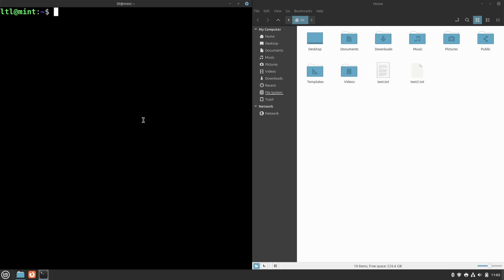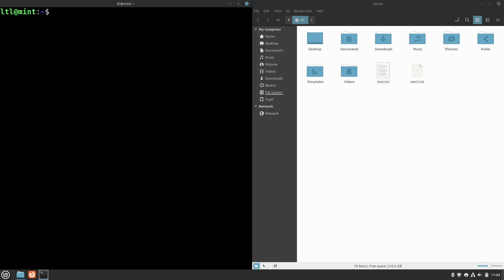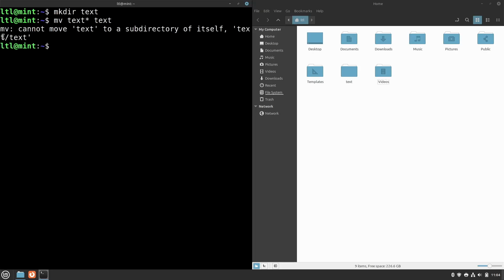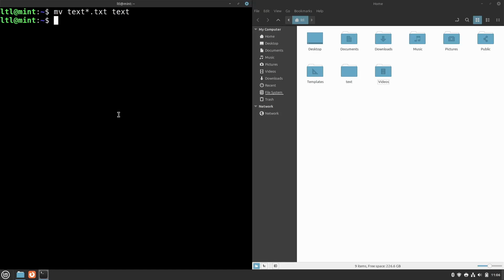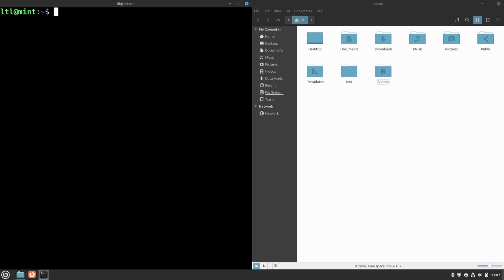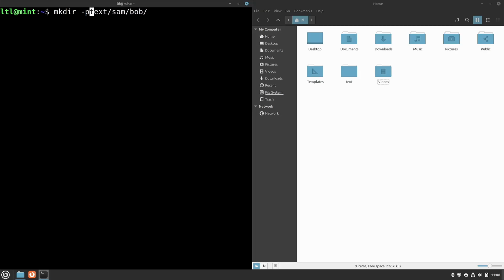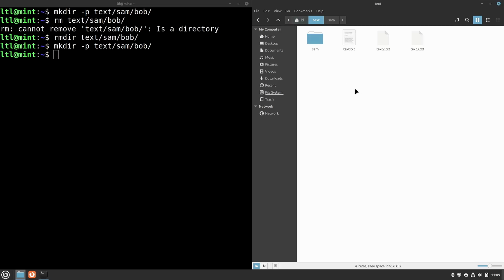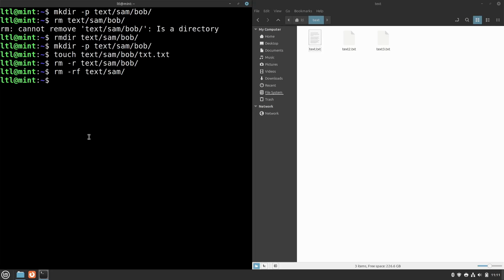CLI:Basics File Management Part 2 – Moving, Copying, Creating, and Deleting Files and Directories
In this part of the CLI:Basics series, we’re continuing to build your Linux file management skills with another set of must-know commands.

Today’s focus: moving, copying, creating, and deleting files and directories — real-world tasks every Linux user needs to master.

++ Misc Gear ++
4K HDMI Capture Card, USB 3.0 Video Capture Card for Streaming, Recording in 1080P 60FPS with Ultra-Low Latency